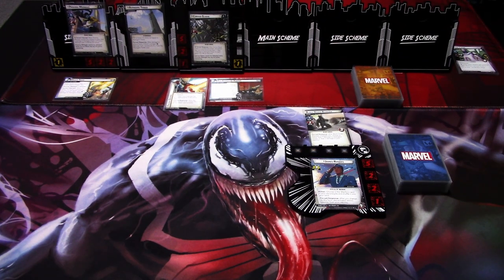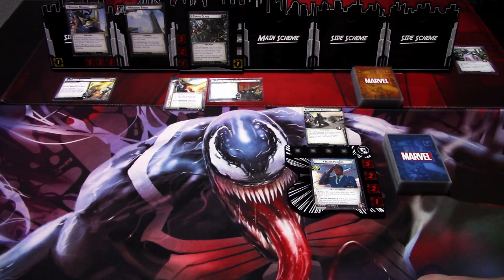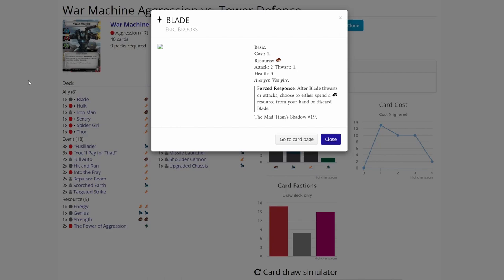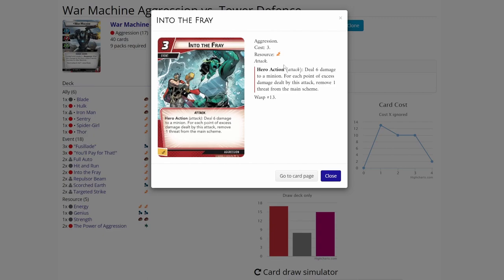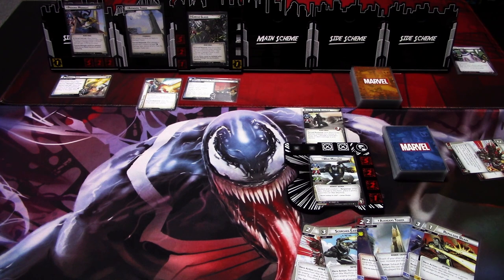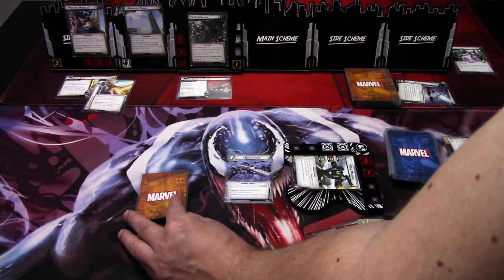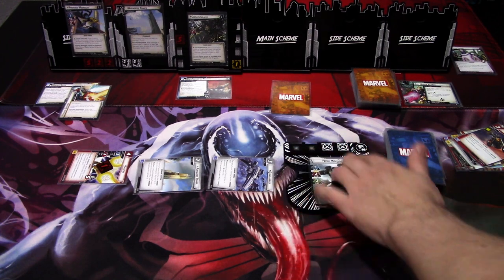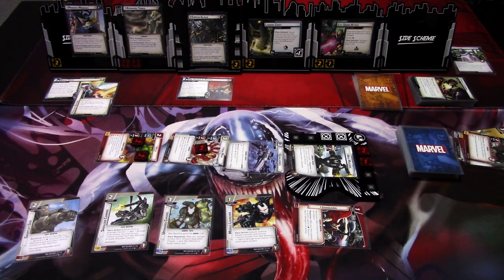Marvel Champions LCG Deck Testing War Machine Aggression vs. Tower Defense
Aggression is my least played aspect, so it is time to play some red cards again! I decided to pitch Warmachine Aggression against the Tower Defense scenario to see if War Machine can rush down the dual villains assaulting the Avenger's Tower. Let's see how War Machine does!

Gaming bling:
Tokens, hero and villain boards are from Buy The Same Token: